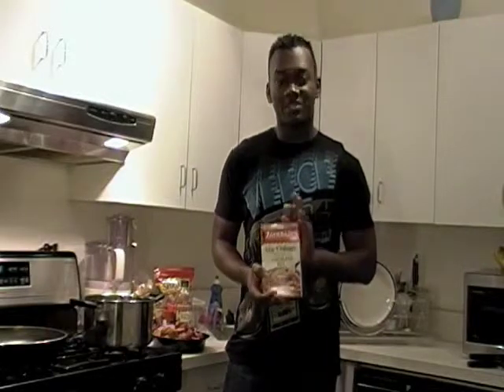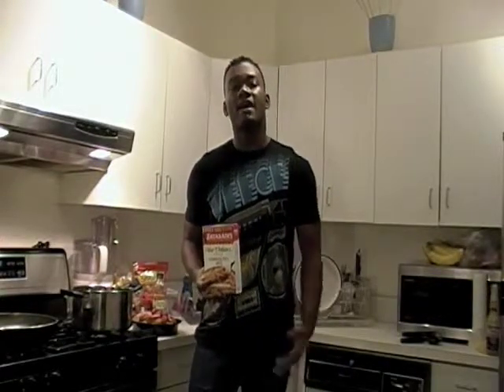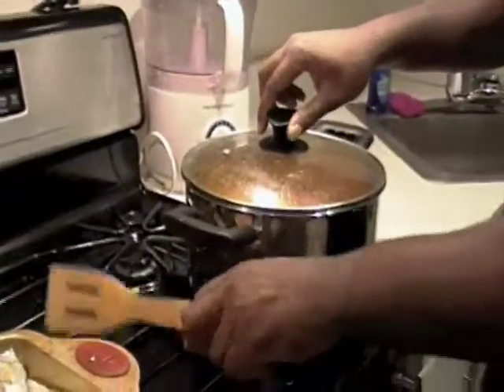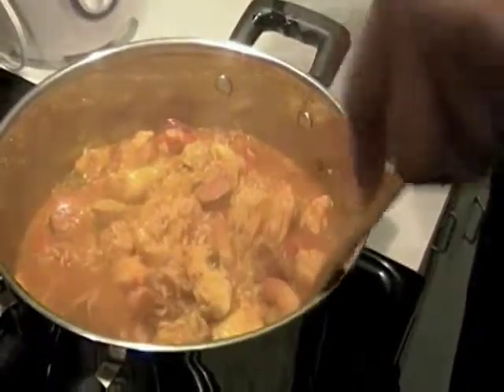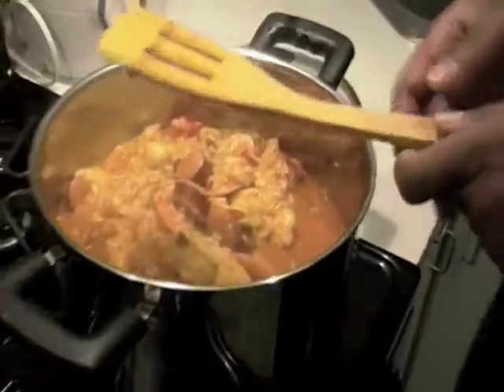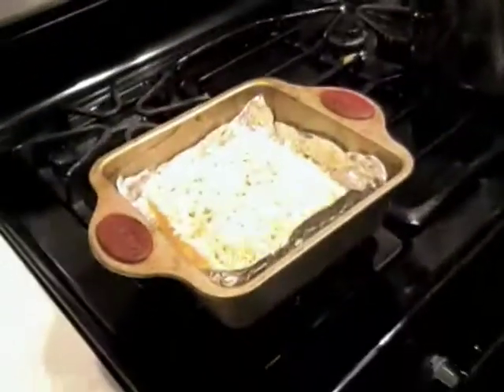HOW TO COOK JUMBALAYA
THIS IS A VERY POPULAR CAJUN DISH WHICH IS SUPER EASY TO MAKE. ENJOY